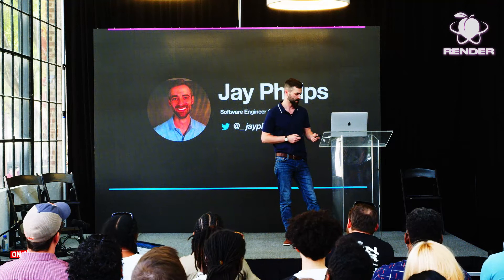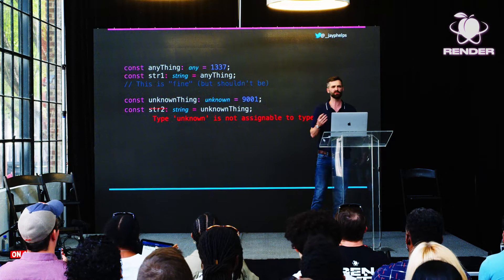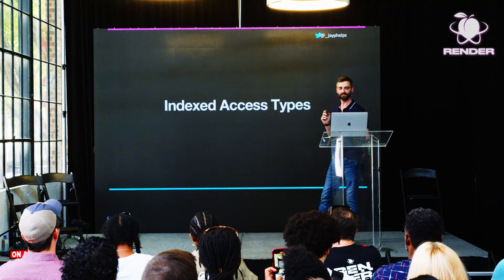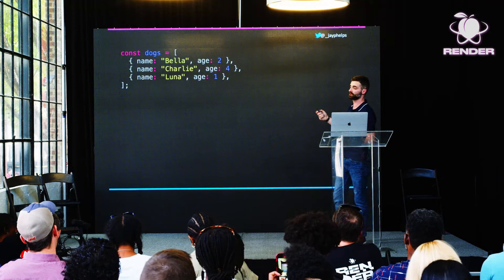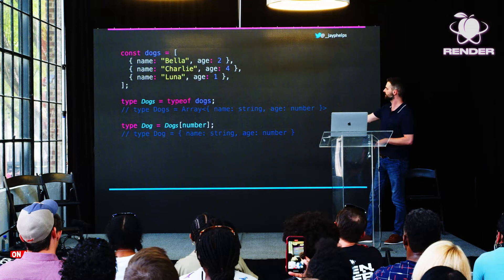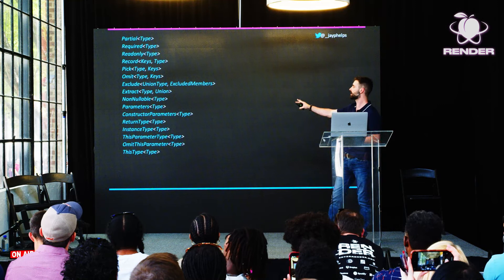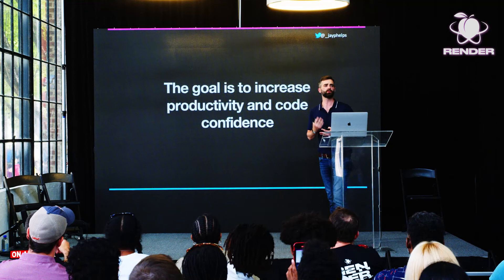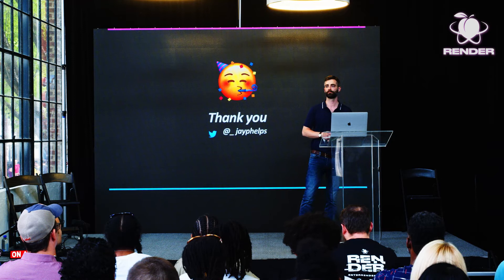Jay Phelps - Advanced TypeScript for 'Any' Problem - RenderATL 2022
You’re not going to want to miss what Jay had to say at Render 2022. Some JS patterns are just really hard to make type safe. In this talk we'll cover some of the most difficult, and how to type check them after all. Don’t miss what Render is doing next. Make sure you’re following @renderatl for updates!